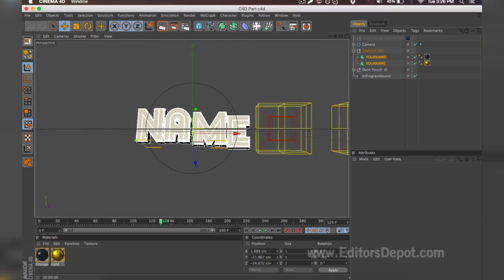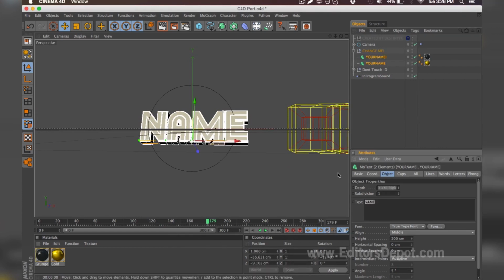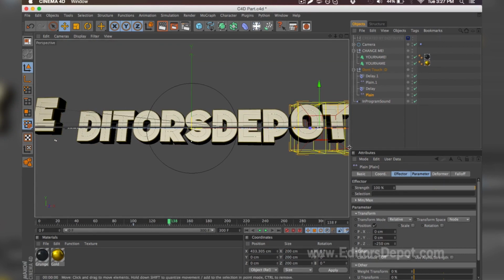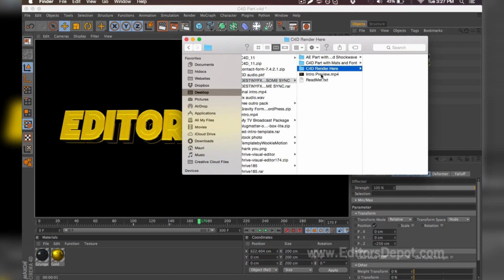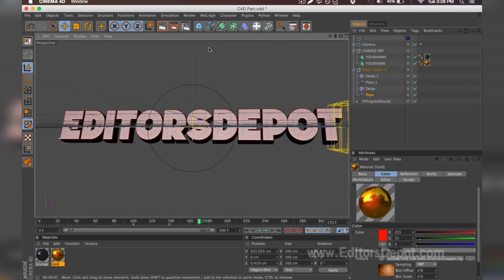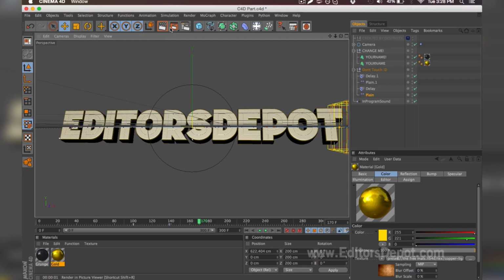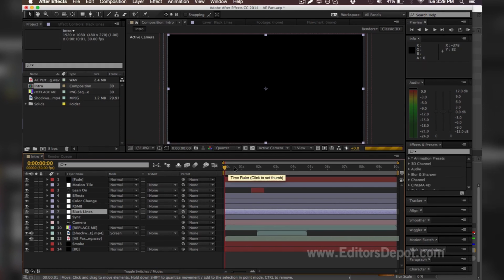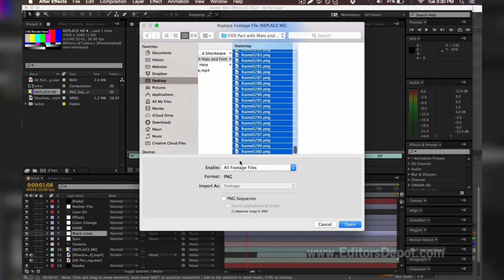Bouncing Text GOLD Sync 3D Intro Template with Tutorial - After Effects and C4D | FREE 3D Intro #91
A free 3D Golden intro template with a bouncing text twist! This is a template for Cinema 4D & After Effects. This video also contains an in depth tutorial on how to edit the template!

Tutorial Song: Alan Walker - Force